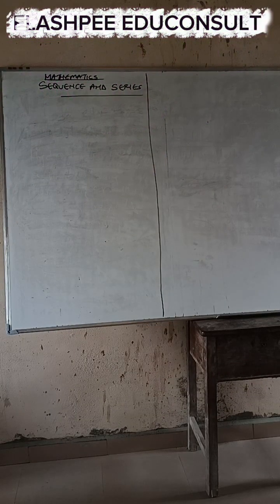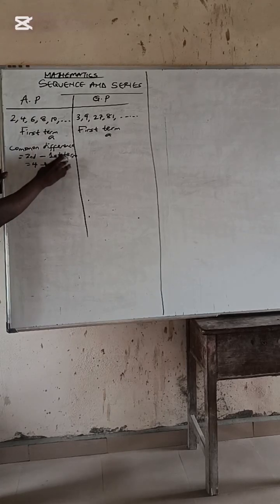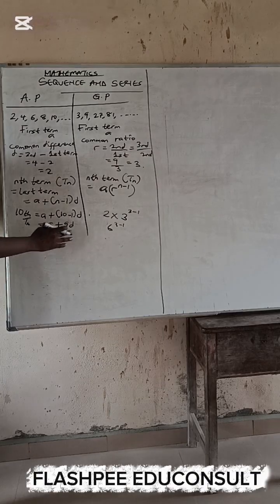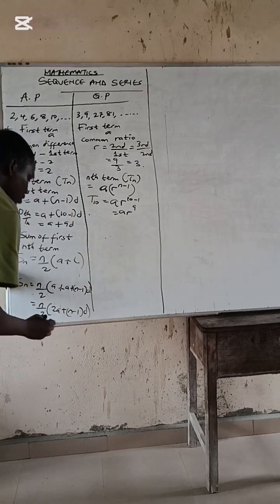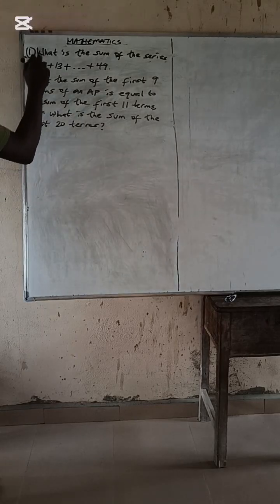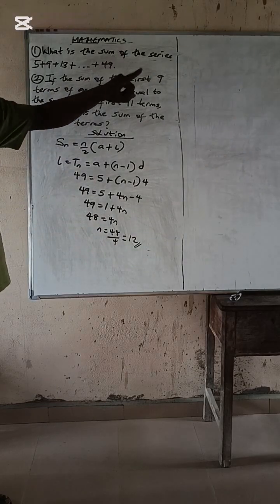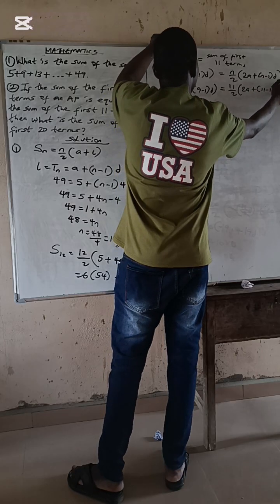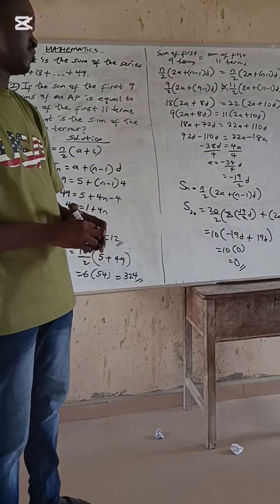SEQUENCE AND SERIES - Arithmetic Progression & Geometric Progression